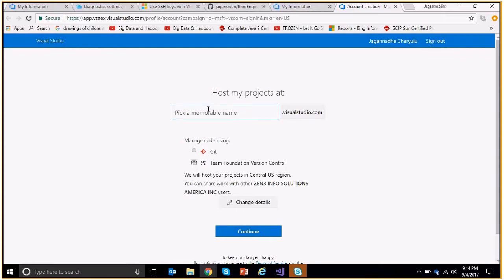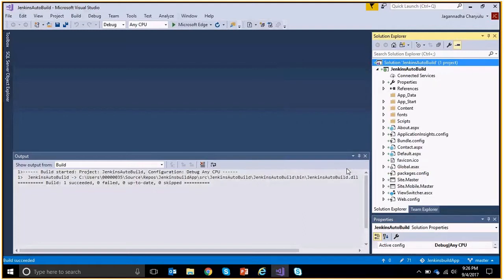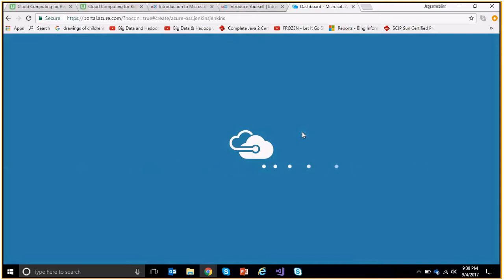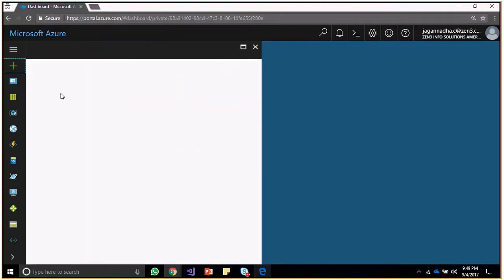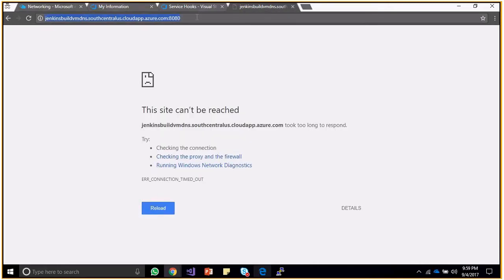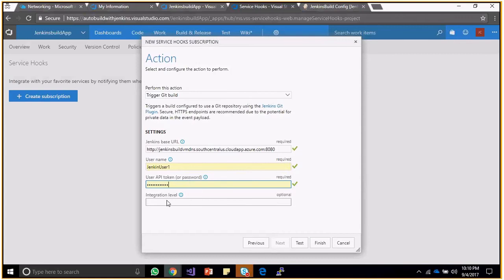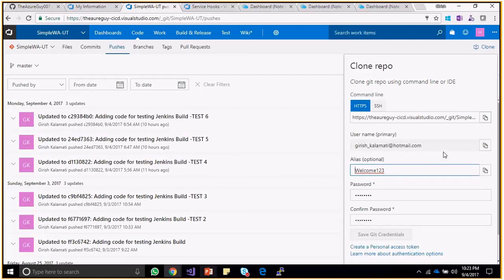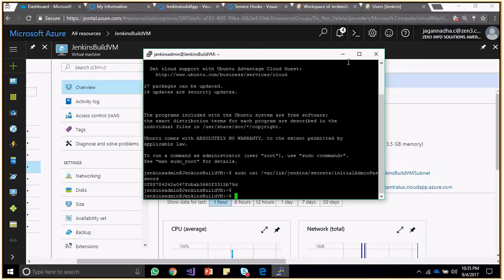How to setup a Jenkins build server and automatically trigger code from Visual studio online